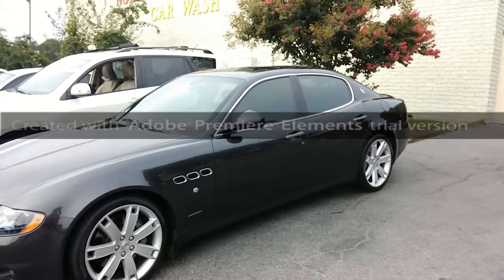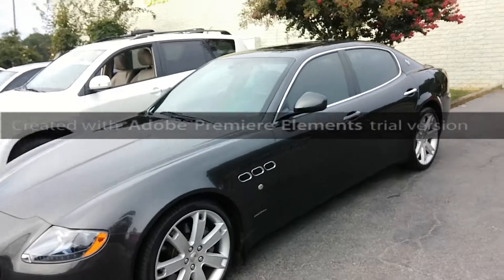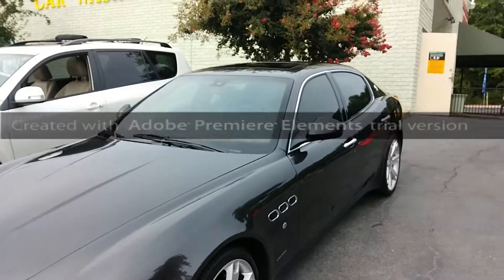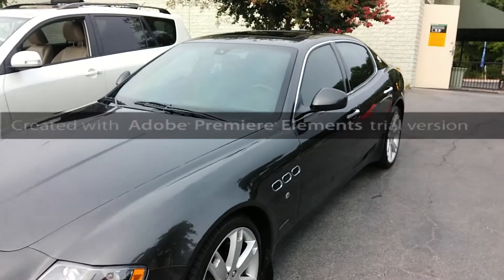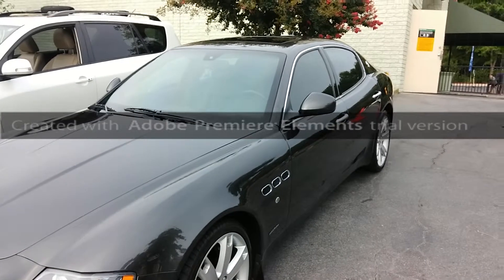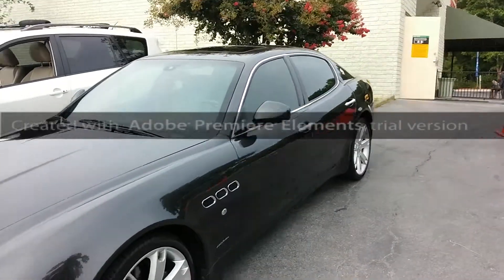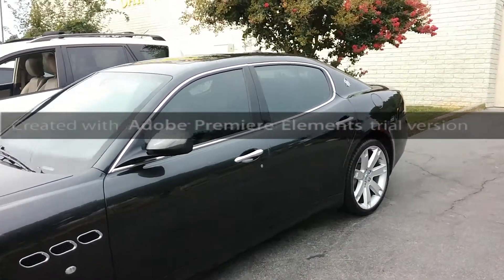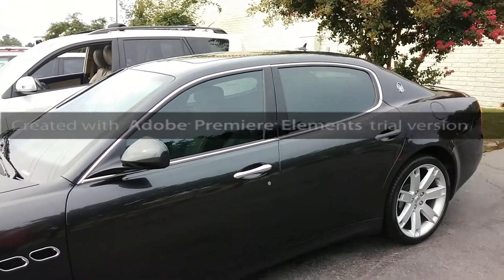Maserati Quattroporte - Tinting Windows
Window tint 40% panaflex on Maserati Quattroporte, Come see us for the
best window tinting in Raleigh.

Northridge Auto Spa
7110 Sandy Forks Rd